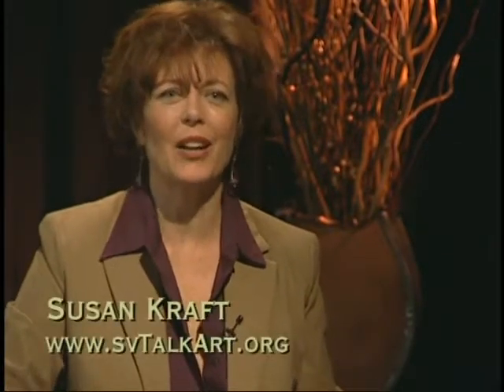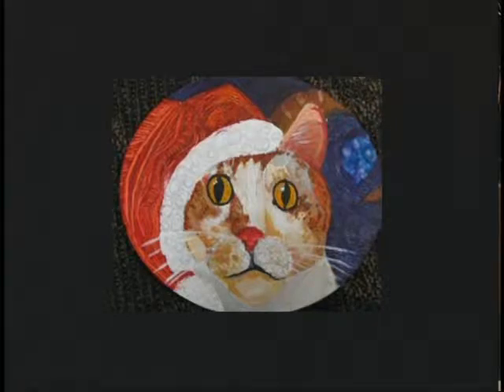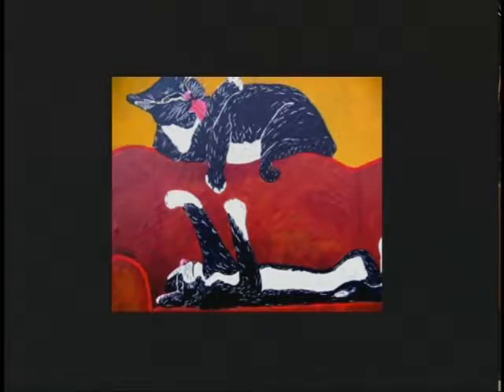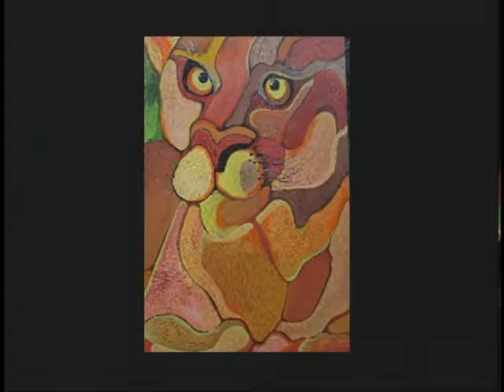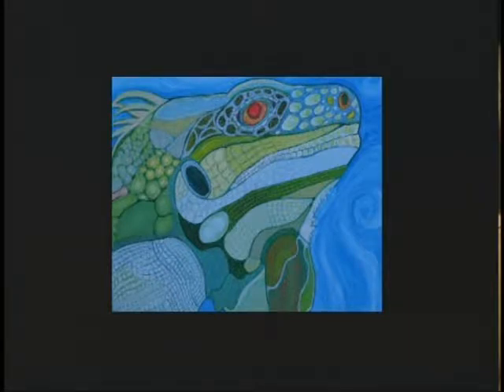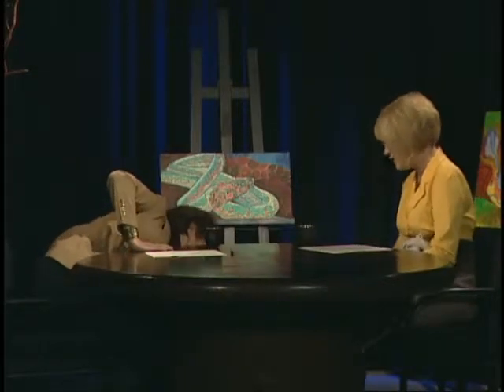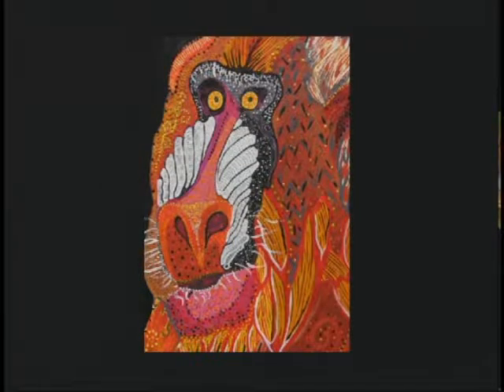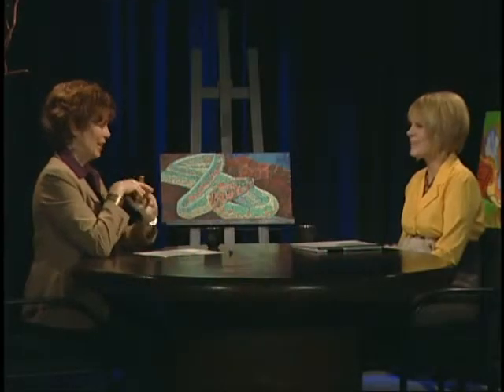"Beauty is Wild": Susan Kraft interviews artist Marnie Ernst Zoa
"Beauty is Wild"
Susan Kraft interviews artist Marnie Ernst Zoa
Talk Art Episode 29